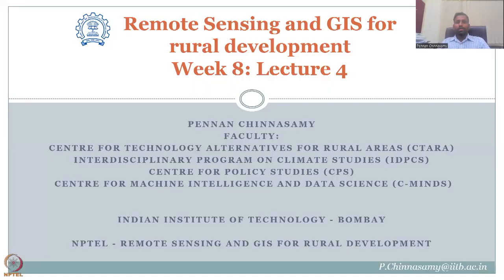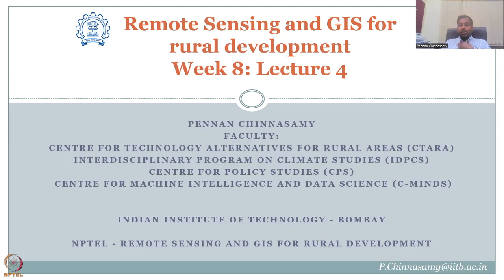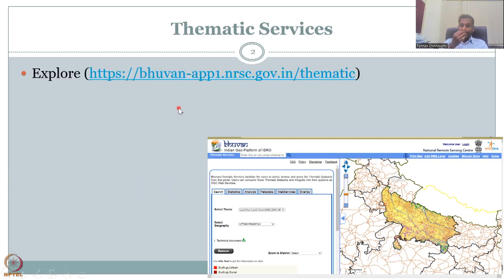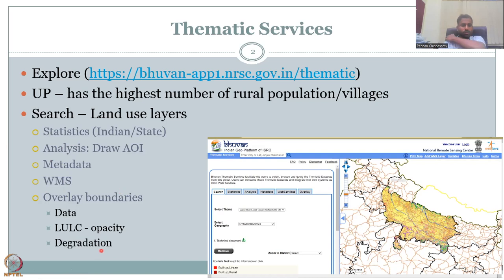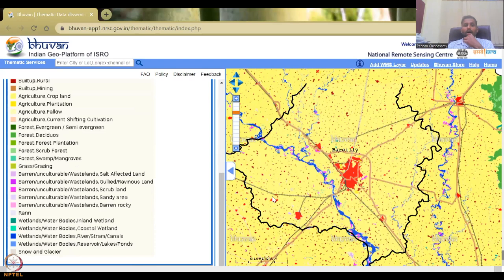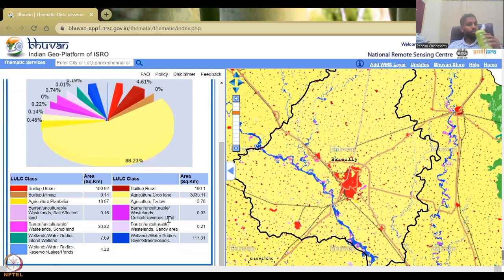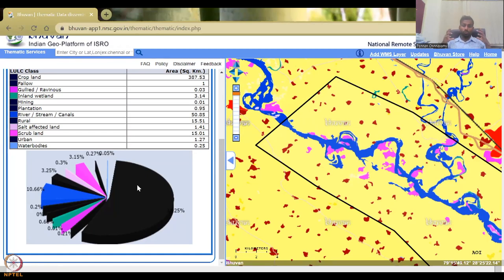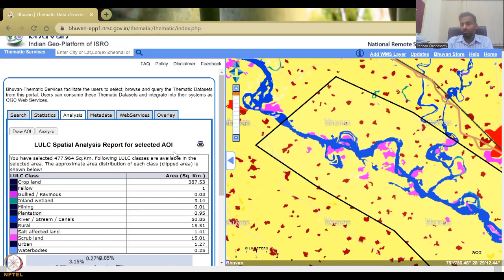Week 8 : Lecture 39 : Analyzing Bhuvan LULC data (Part 2)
Lecture 39 : Analyzing Bhuvan LULC data (Part 2)